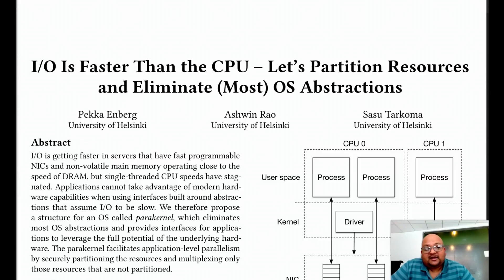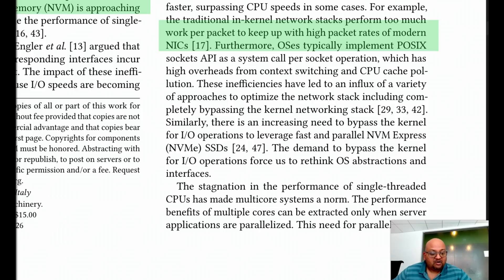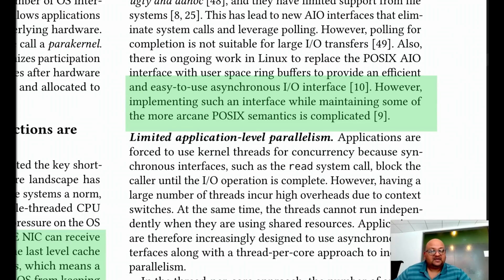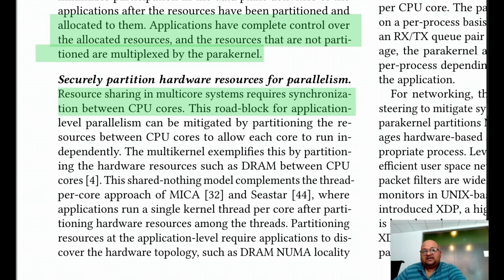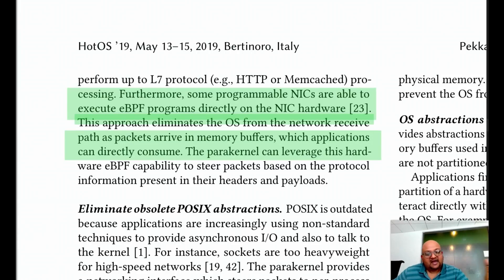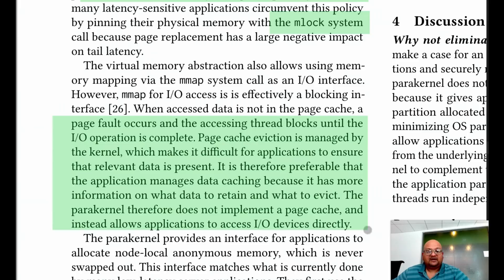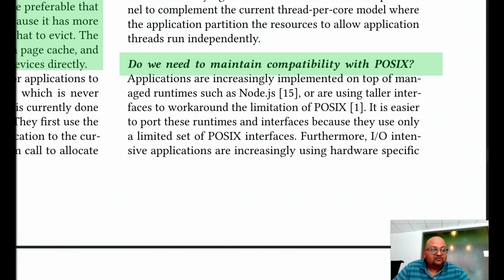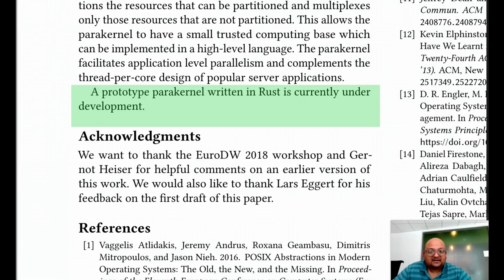Read a paper: I/O is faster than the CPU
P. Enberg, A. Rao, S. Tarkoma, I/O is faster than the CPU - Let's partition resources and eliminate (most) OS abstractions. HotOS 2019.